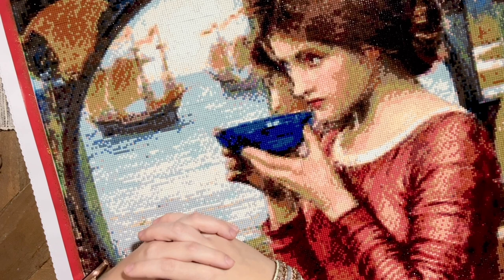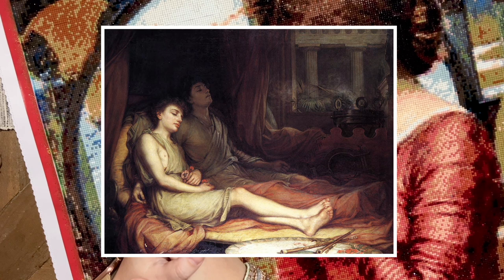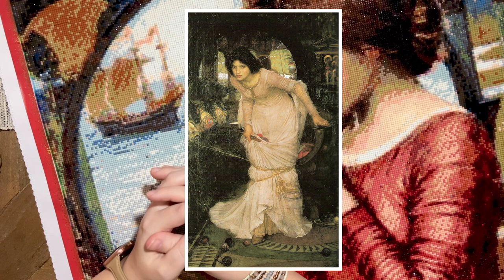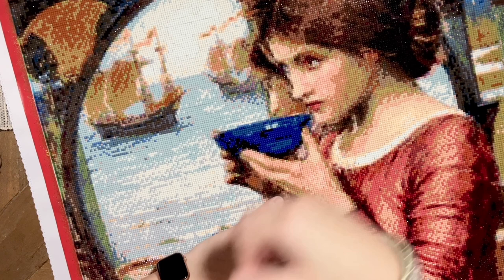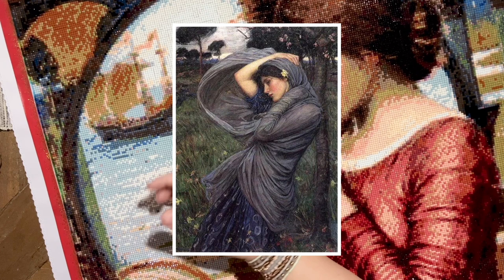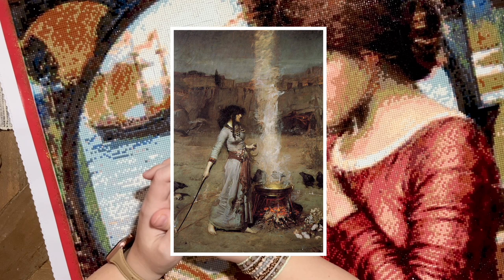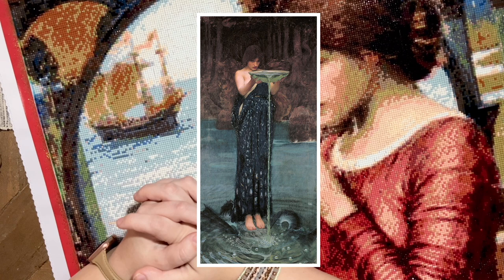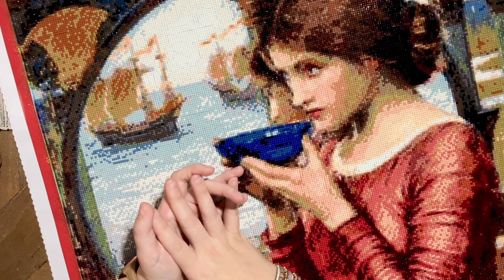Summer With the Masters Week 6 - Artist Highlight: John William Waterhouse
Hello friends!

Welcome to Week 6 of Summer With the Masters! Today I'm doing an artist highlight of the one and only John William Waterhouse.

I'm ridiculously lucky enough to get to co-host once again with the fabulous Jessica of Tiny Worlds of Wonder.

"Summer with the Masters" is an Old Masters-themed event that focuses on artwork created anywhere, by anyone, before 1927. This year's event will run from June 1st through July 31st.

Please see below for helpful links:

✨ Official Event Sign Up Form! (Please wait to sign up until after you've started your project):

- Our heartfelt thanks to these small shops for partnering with us for SWTM!

✨ Butterfly Resin Gems temporarily closed due to a medical procedure, but please keep an eye out for re-opening!)

1) Giveaway sponsored solely by Diamond Painting Shoppe, Munimade, and Diamonds and Washi.
3) Winner is required to fully fill out the Google Sign-up Form and leave a comment as instructed in the video to be eligible to win.
4) Winner may reside inside or outside the United States, provided that shipping to the winner’s country and is not barred by trade or other legal restrictions. Winner is responsible for any and all taxes or customs fees.
5) Diamonds and Washi and sponsor partners will not be responsible for shipping damage or lost parcels, although appropriate insurance will be added to each shipment.
6) Personal information collected in connection with this giveaway will be used only for shipping and parcel tracking purposes until the end of the event.
7) Winner will be drawn from qualifying entries using a random comment picker on July 18, 2022, and the winner will be announced during the video airing on July 25, 2022.
9) Winner will be notified on YouTube and via email.

✨ Katie